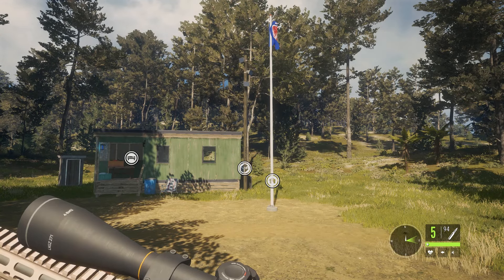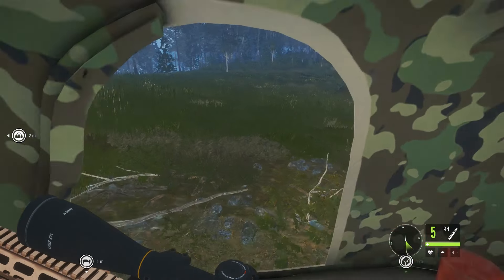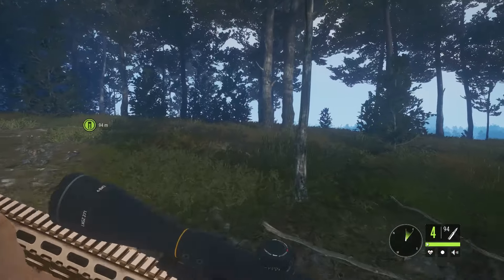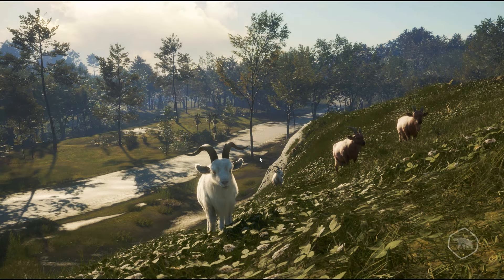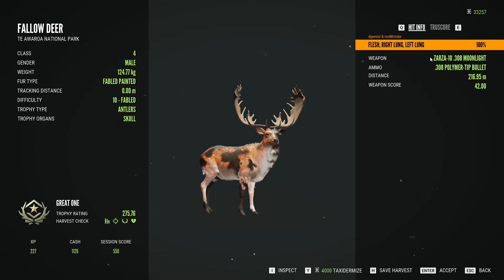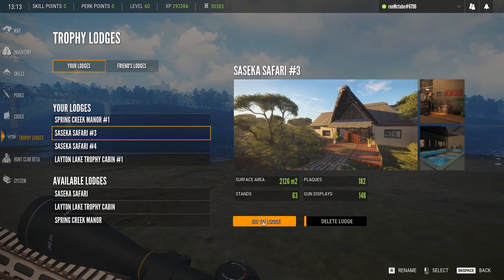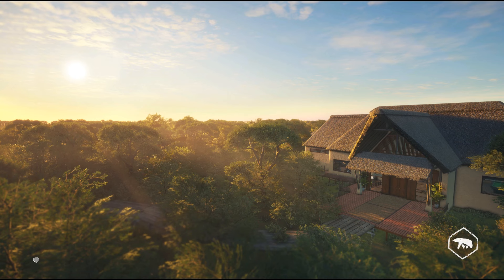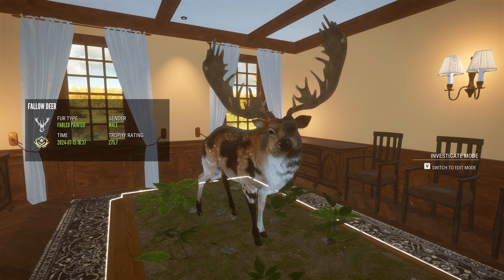New Great One Has SPAWNED ! theHunter Call Of The Wild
Today on theHunter Call of the wild im going after a New Great one which has just spawned on Te Aworoa National Park.